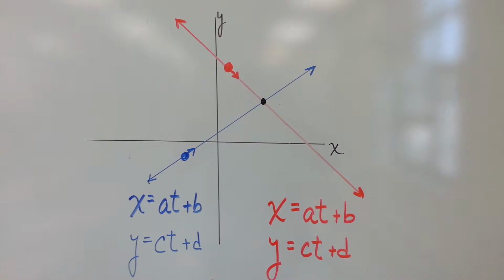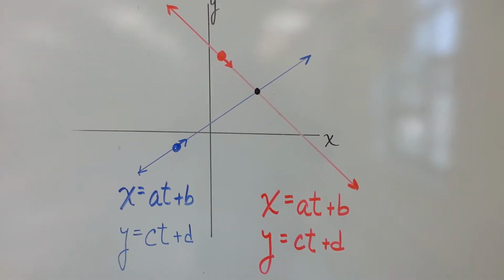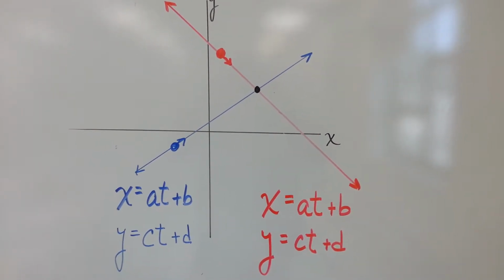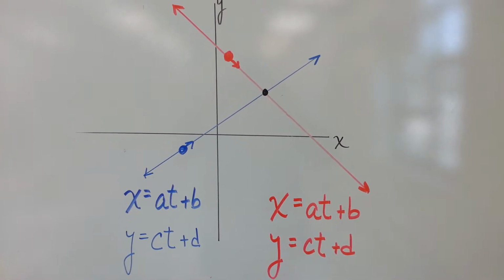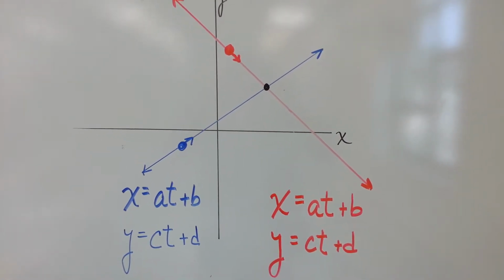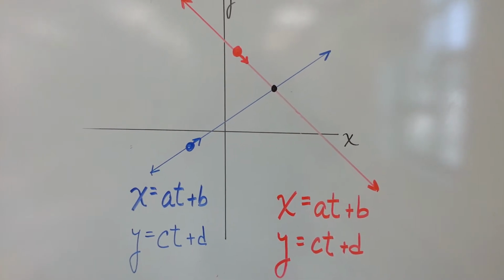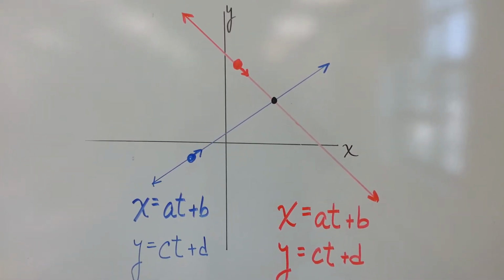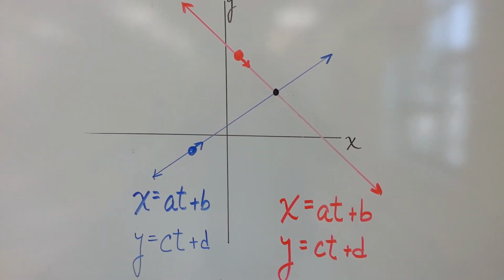The idea of parametric equations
Parametric equations explained.